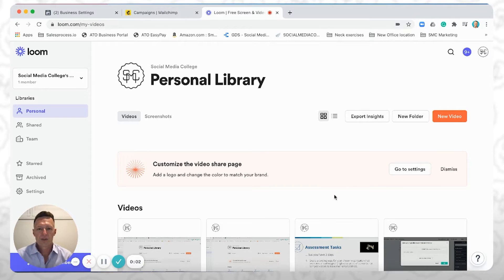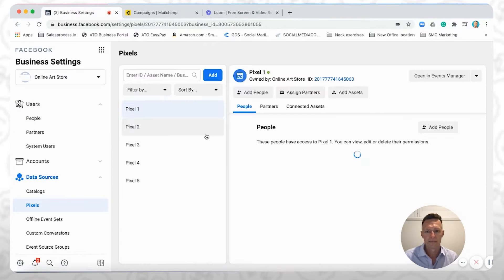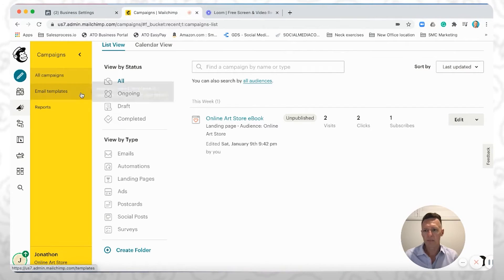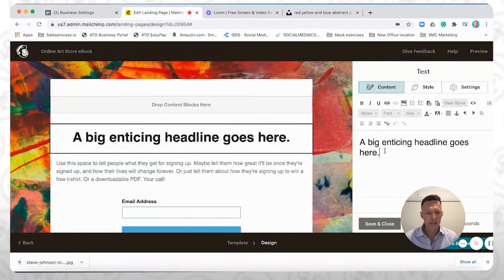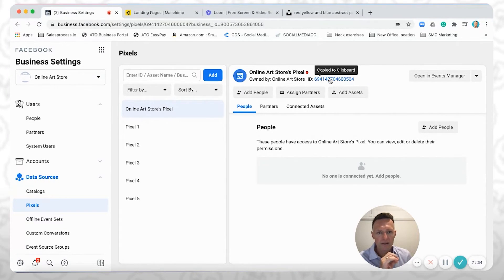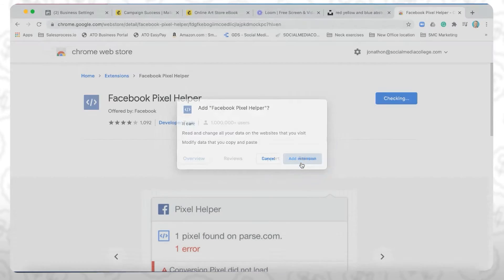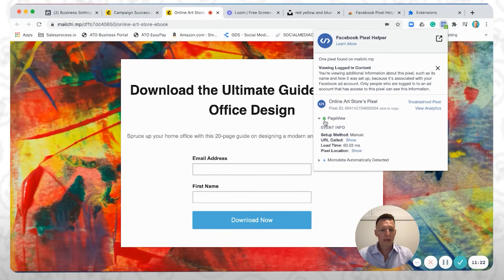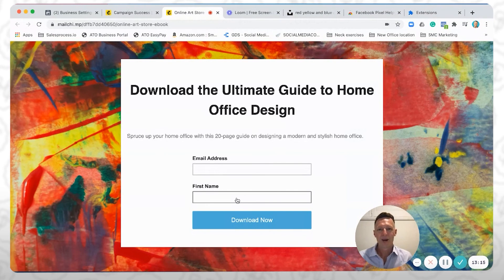How to install the Facebook Pixel on a Mailchimp landing page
In this video our CEO & Co-Founder, Jonathon Tanner, explains how to install the Facebook Pixel on a Mailchimp landing page and test it is working.

How to create a Mailchimp Thank You ⬅️ Previous Video
How to Target People who Reach a Specific Web Page with Facebook Ads in Mailchimp ➡️ Next Video